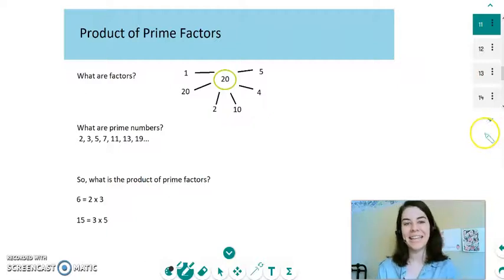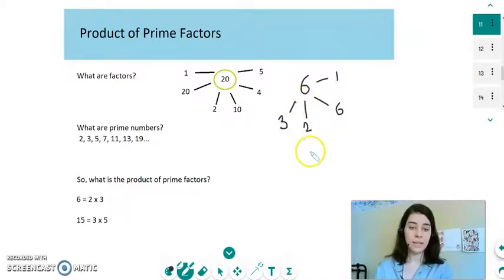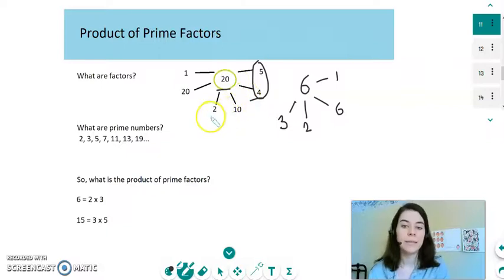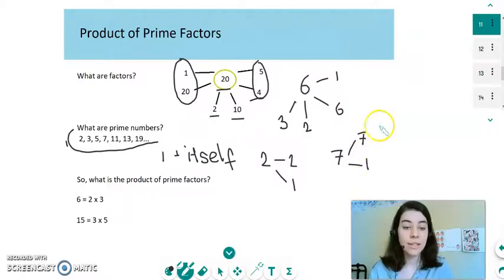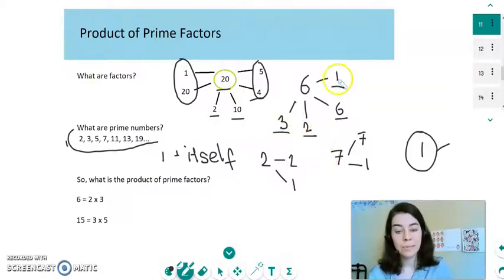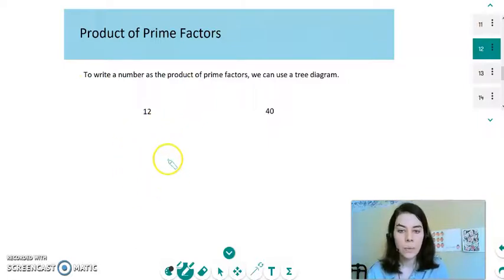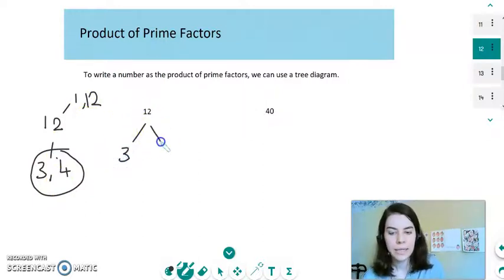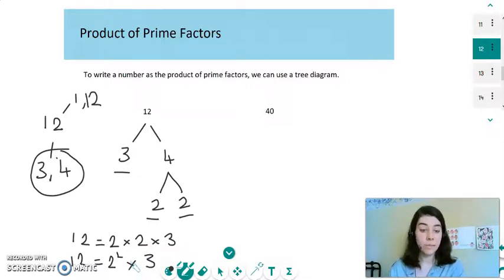Maths Tutor Kelly - Product of Prime Factors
Tutor Kelly delivers a lesson on the product of prime factors.